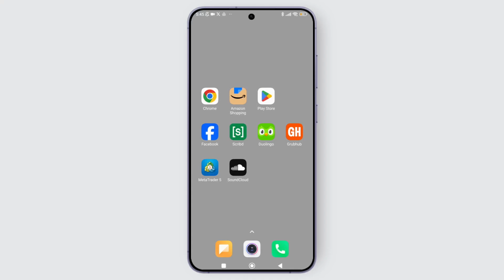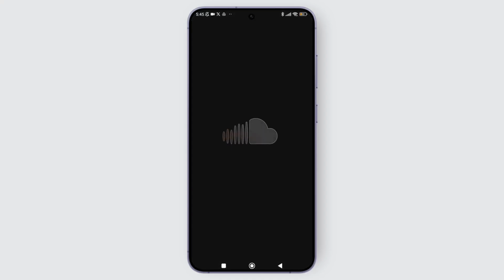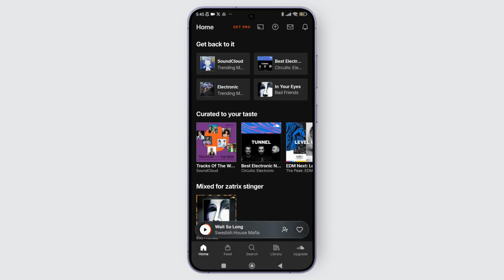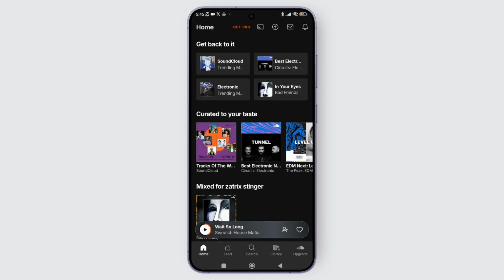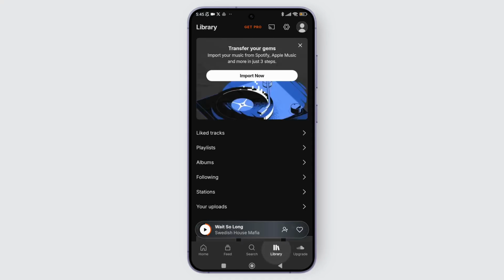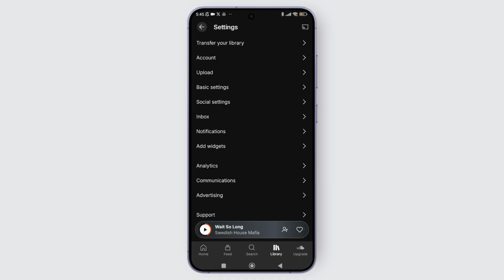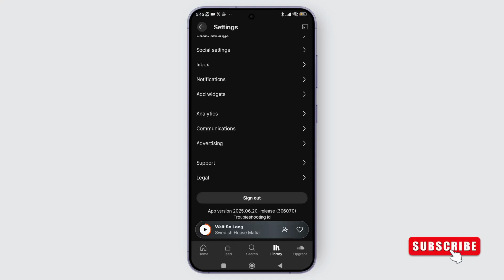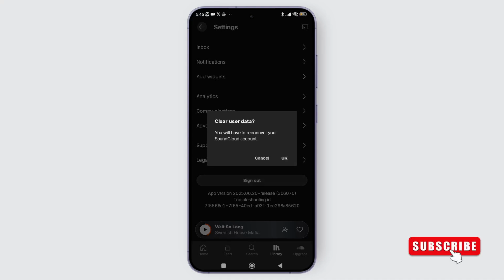How to Log out of SoundCloud App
How to Log out of SoundCloud App (2025)! Want to log out of your SoundCloud account on the app? This video will guide you through the steps on how to log out of the SoundCloud app quickly and easily. Whether you're asking, "How do I sign out of SoundCloud on mobile?" or need help navigating the app settings, this tutorial has you covered. Learn the simple steps to log out securely and switch accounts if needed. Watch now to see how you can log out of the SoundCloud app today!

Timestamps:

00:00 How to Log out of SoundCloud App
00:10 How Do I Sign Out of SoundCloud on Mobile?